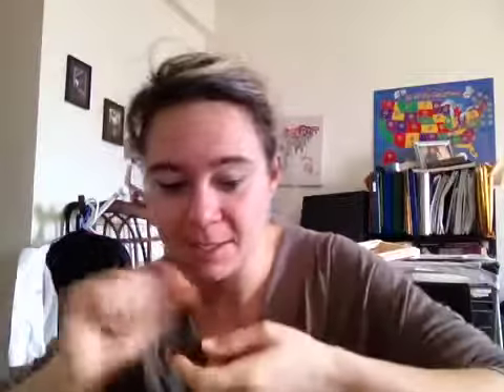TESTING 1...2...365: Pick ‎Open Ear Hole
365 - day two hundred and seventy-nine